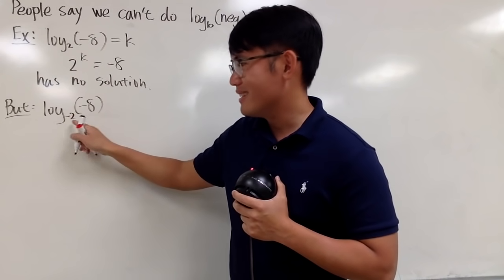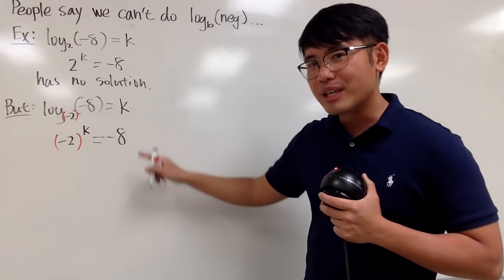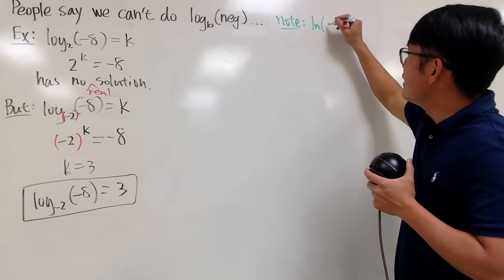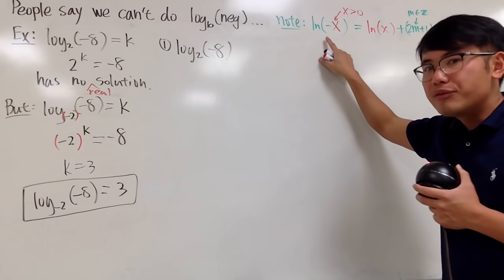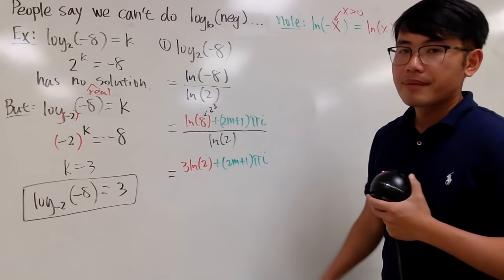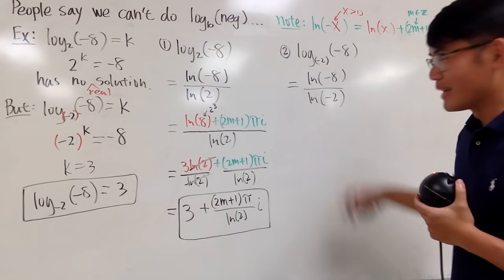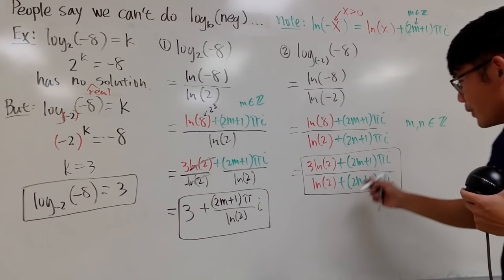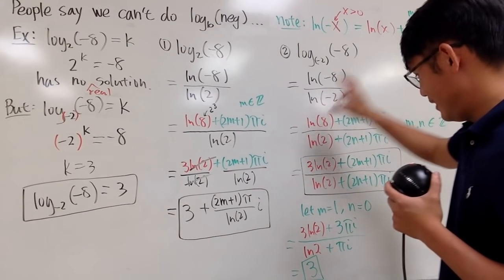What if a logarithm had a negative base and a negative input?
People often say we cannot have a negative number inside of a logarithm. Most of the time log(negative) gives us an imaginary number. But since (-2)^3=-8, so what do you think the answer to log base -2 of -8?